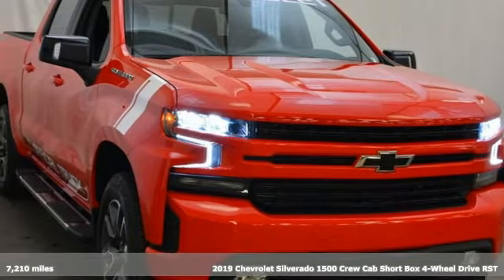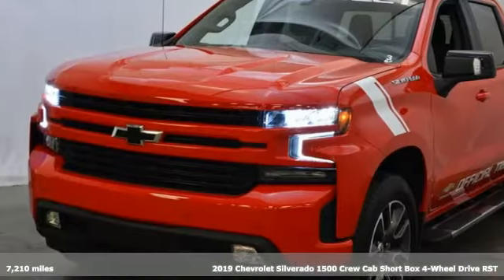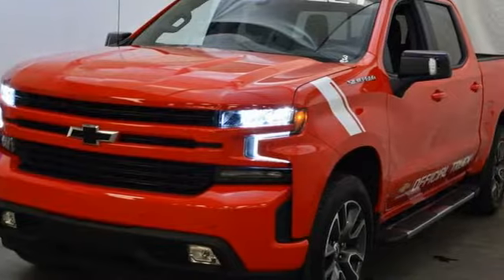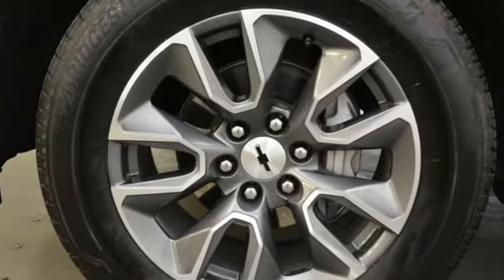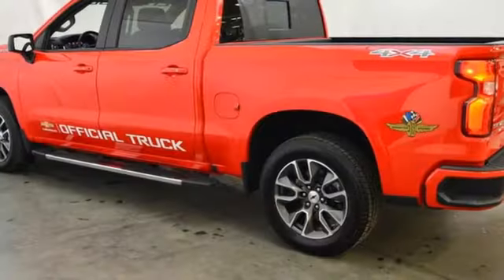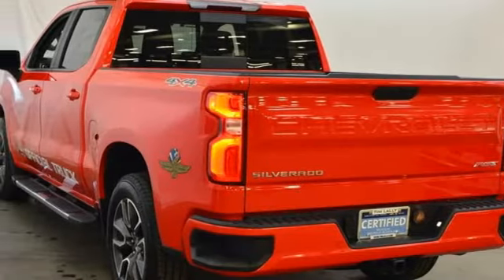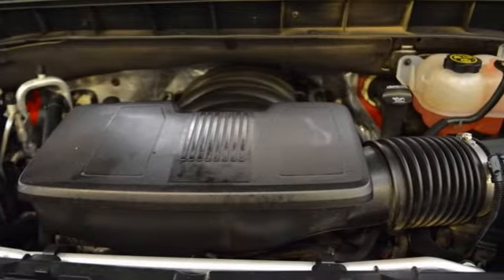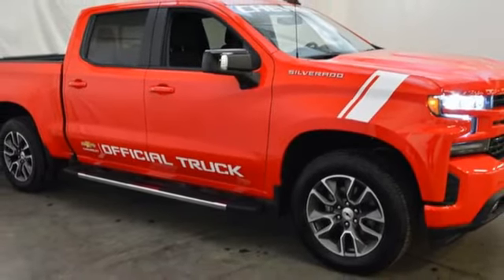Used 2019 Chevrolet Silverado 1500 Cleveland OH Warrensville Heights, OH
Year: 2019
Make: Chevrolet
Model: Silverado 1500
Trim: RST
Engine: EcoTec3 5.3L V8
Transmission: 8-Speed Automatic
Color: Red
Interior: jet black
Mileage: 7210
Stock #: PT4147
VIN: 3GCUYEED4KG121440
Odometer is 7022 miles below market average! 8-Speed Automatic, 4WD, jet black Cloth.brbrLet us show you how easy it is to shop Tim Lally Chevrolet. Need more details? Pictures? Price Quote? Video? Just ask! Since 1921 the Lally family has been delivery an outstanding customer experience. Conveniently located just a few minutes from three major interstate routes we are easy to get to and even easier to do business with. Thank you for including us in your online vehicle search! PERFORMANCE ENTHUSIASTS: ASK US ABOUT TIM LALLY TRACK DAY EXPERIENCES!brbrRed Hot 2019 Chevrolet Silverado 1500 RST 4WD 8-Speed Automatic EcoTec3 5.3L V8brbrbrWhile we strive for 100% accuracy, errors can happen. We encourage you to verify details and availability. Out of state shoppers welcome. Need more information? Pictures? A walk-around video of this vehicle? Let us know! We are always happy to help.

Address:
24999 Miles Road